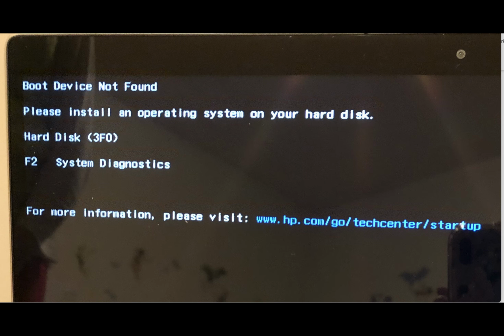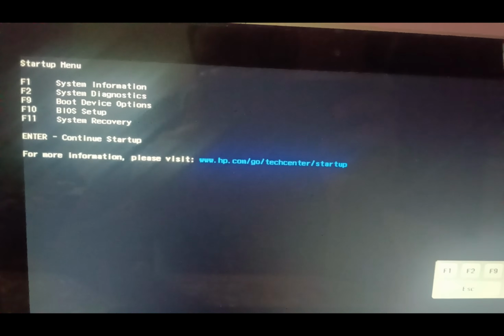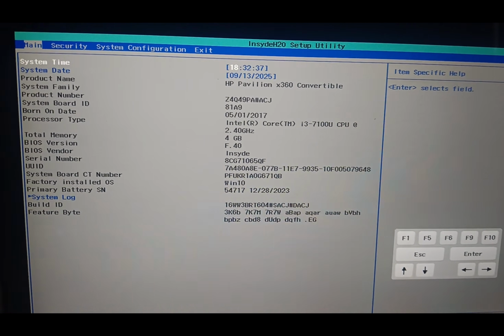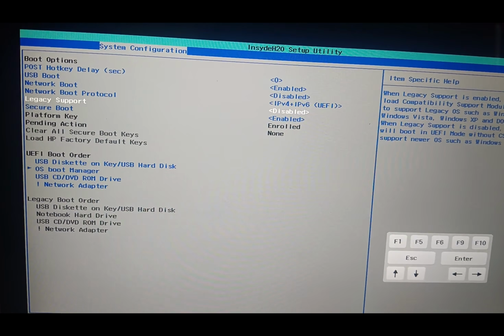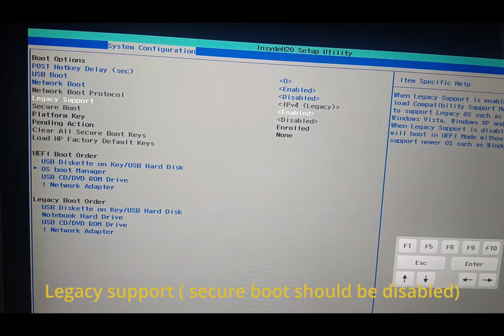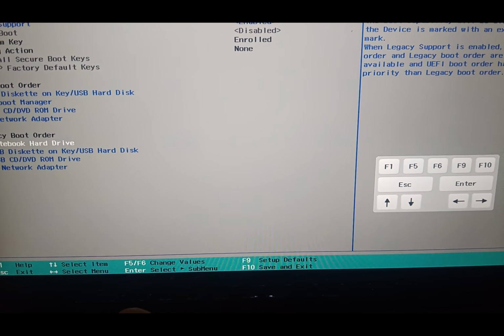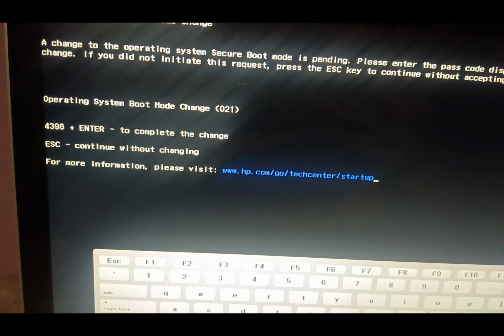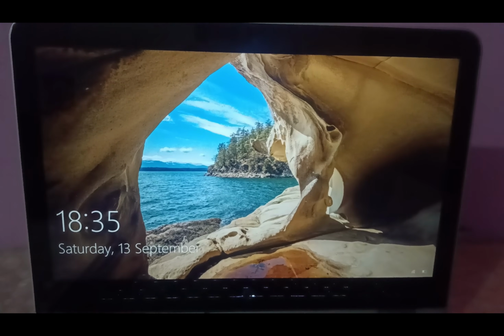✅Boot Device Not Found In HP Laptop - Hard Disk (3F0)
Boot Device Not FoundPlease install an operating system on your hard disk.
Hard Disk (3F0)
F2 system diagnostics